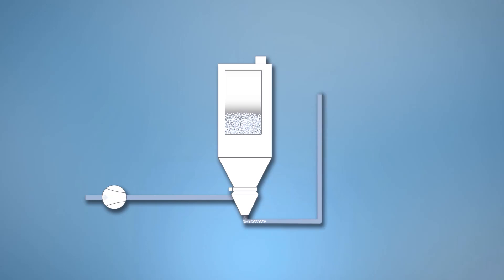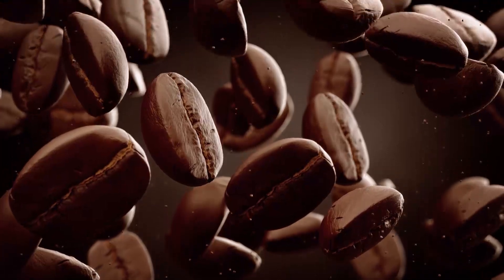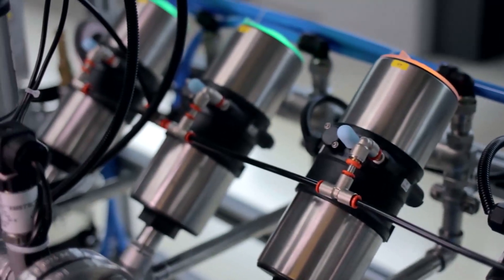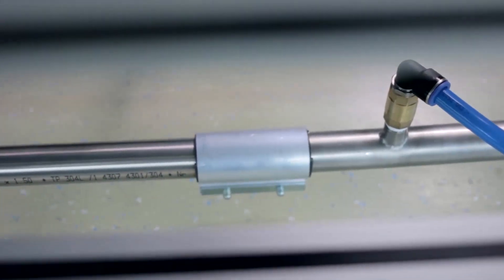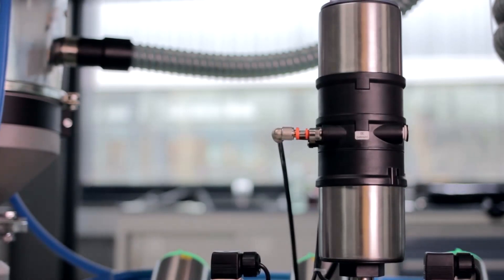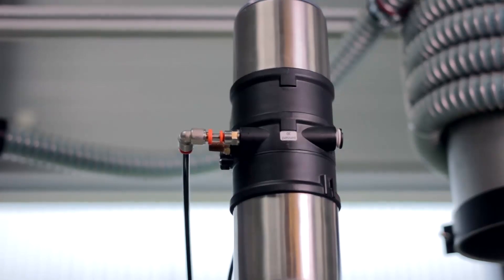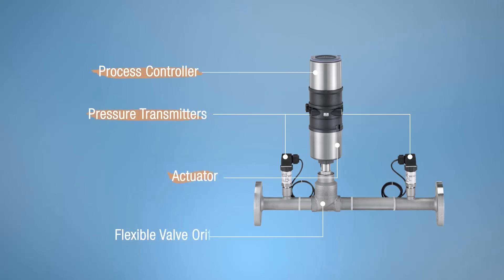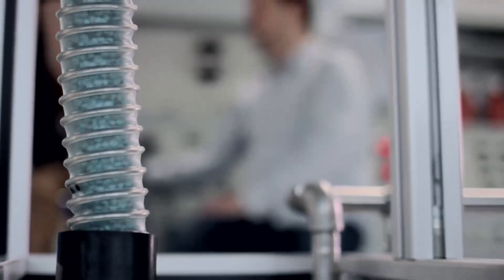Burkert Pneumatic Conveying | Type 8750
The flow rate controller, Type 8750, is a system to measure and control gases using the differential pressure principle. The reliable and robust system consists of an ELEMENT continuous control valve, Type 2301, with the compact process controller Type 8693 and two pressure transmitters, Type 8323. These components are supplied within an assembled system including a special body. The Bürkert flow rate controller does not need a separate flow meter. The control valve serves as orifice plate. Low assembly costs and easy commissioning are further advantages of this unique system.